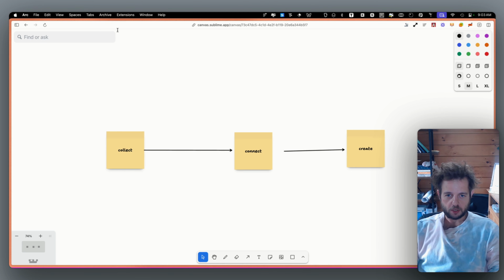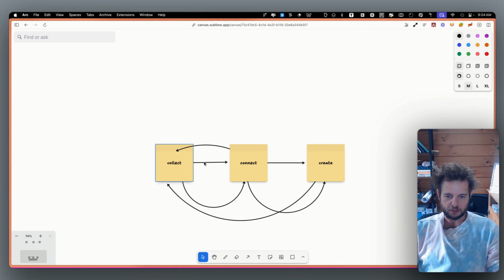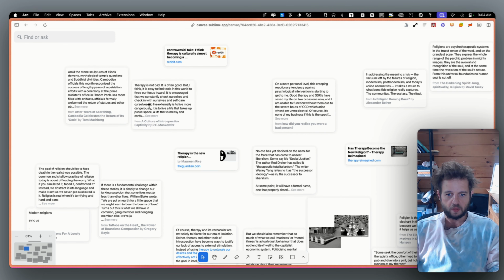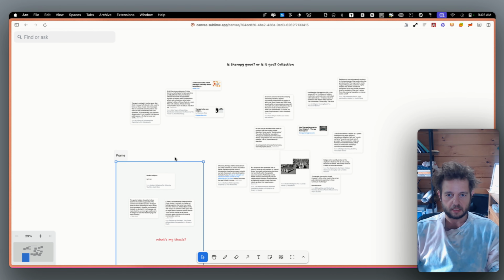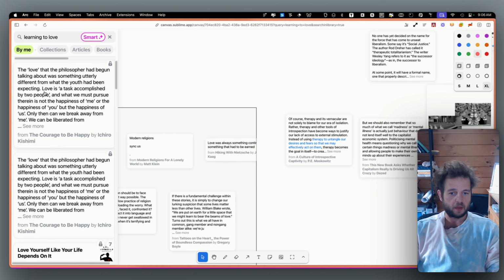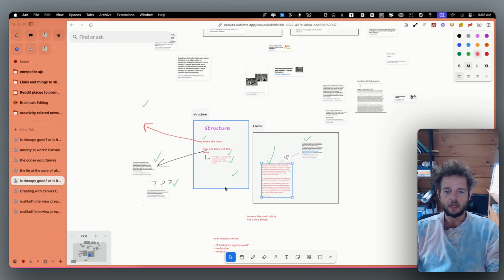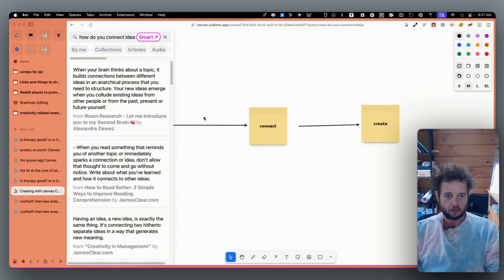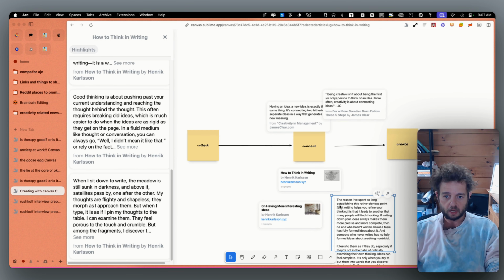Getting unstuck with Sublime Canvas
Sublime Canvas (in beta) is a Miro/Figma type mindmapping tool but connected to your Sublime library + the entire Sublime network.

To learn how to integrate Sublime into your creative process, join our head of creative, Alex Dobrenko, on Sept 25 at 12p EST for a cozy hands-on workshop where you can ask questions and get actionable ideas on how to move your projects / ideas forward using the Canvas framework.

Canvas is in beta and only available for Premium members.

If you don't yet have an account, sign up for Sublime Premium